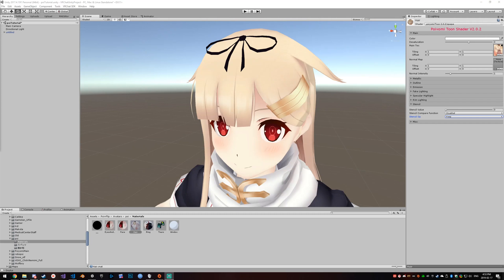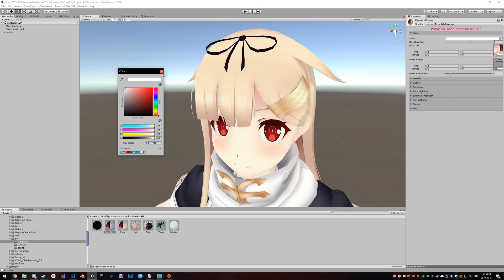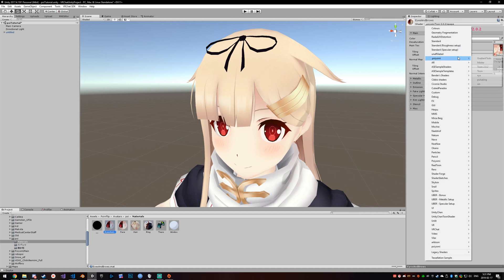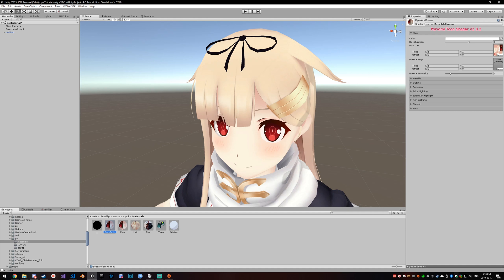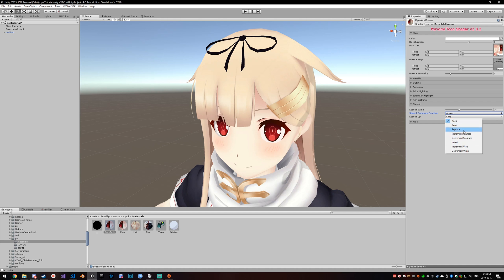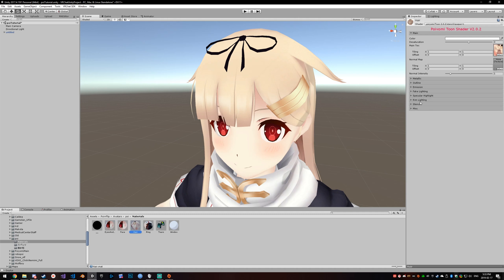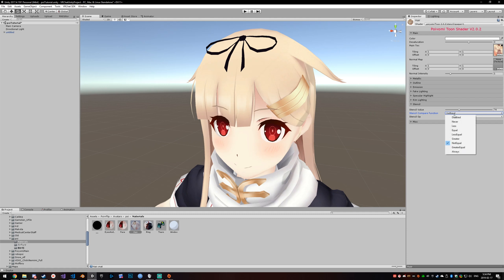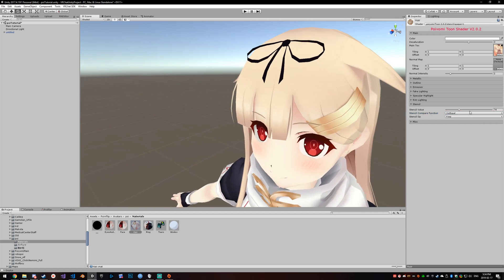Stencil Tutorial Poiyomi Toon 2.0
Make your eyes and eyebrows show up above your hair